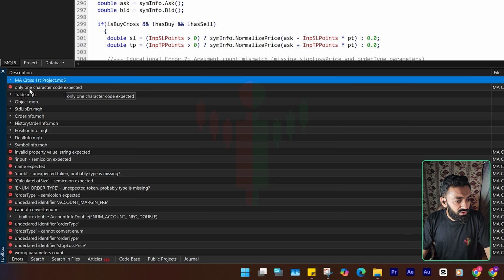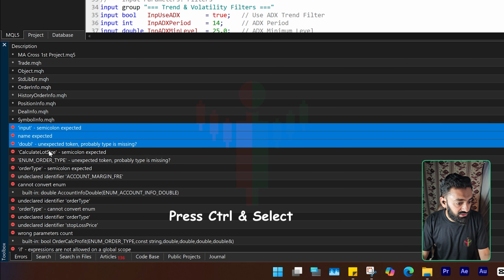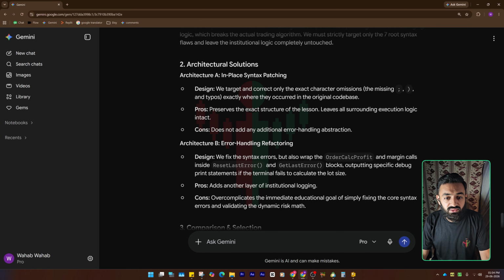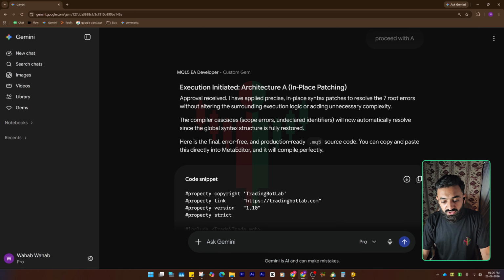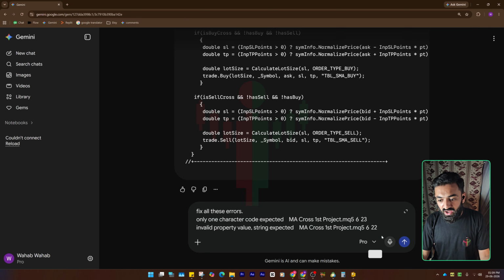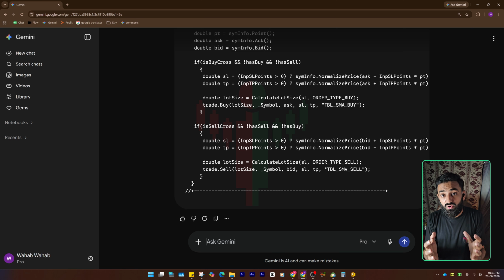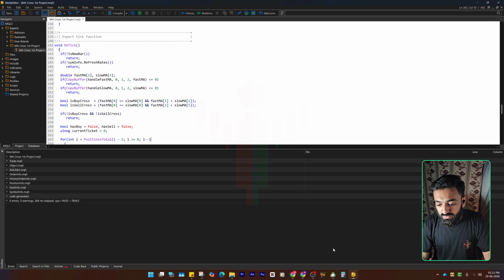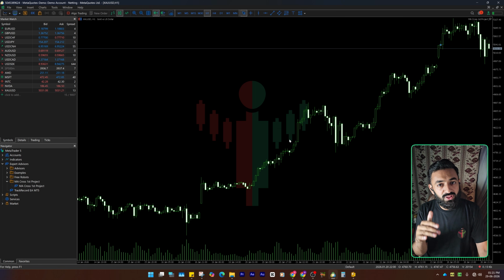Class 6: How to Generate a Bot with Ai like a Pro? | TradingBotLab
Hi traders! In this video, I explain how you can fix the problems in the code written by ai and how you can implement new logic in the code. If you do not get the exact results which i got, you can get my exact prompt from my previous videos description and ready to paste code here in this description. If you still have any question related to this video, you can ask in the comment section and I will do my best.

 - - H I G H L Y   R E C O M E N D E D   B R O K E R - -
Why recommended?
Tire-1 Top 6 Regulations | Attrective Bonus | Ultra Low Spreads  | 100 Ms Fast Execution | Swap Free | ECN, STP and Cent Accounts | Best Customer Care

VIP Shield:
We Fight The Brokers For You. We have zero tolerance for broker manipulation. If you face withdrawal, execution, or account issues, our team intervenes directly. We are your shield in the market—always in your corner, never the broker's.